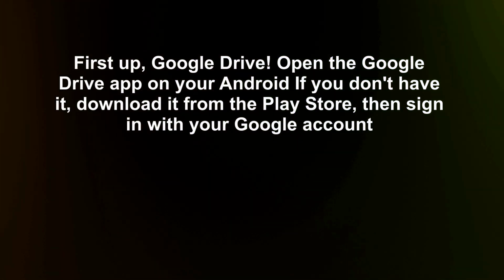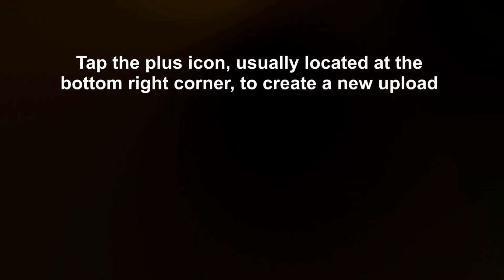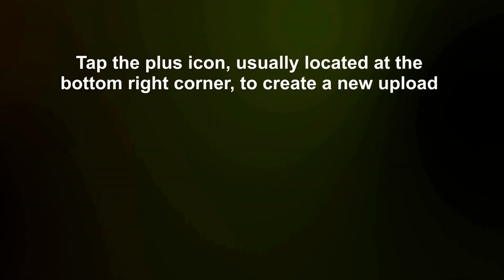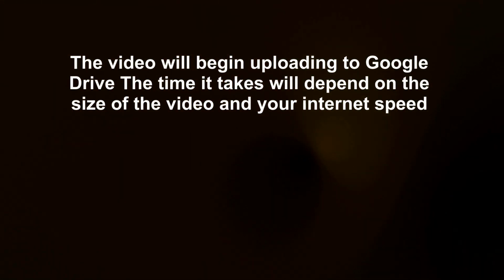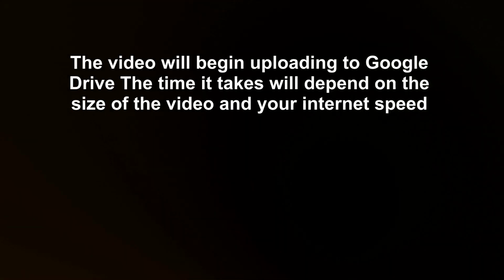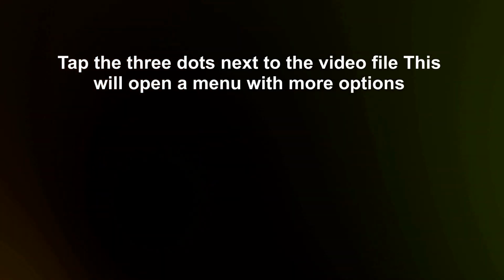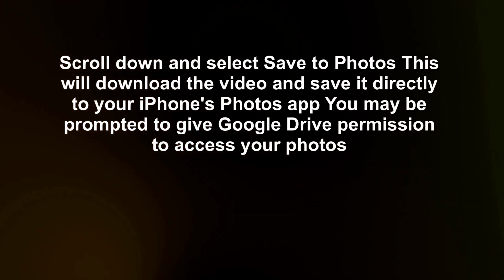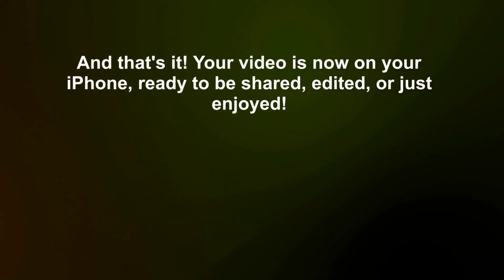How To Transfer Videos From Android Phone To Iphone - UPDATED!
How To Transfer Videos From Android Phone To iPhone shows you how to use Google Drive, cloud storage, or a computer to easily transfer video files, ensuring your favorite videos are available on your Apple device.

00:00 Intro
00:07 Google Drive on Android
00:15 Uploading to Google Drive
00:27 Google Drive on iPhone
00:37 Save to Photos
00:47 Alternative Method: Computer Transfer